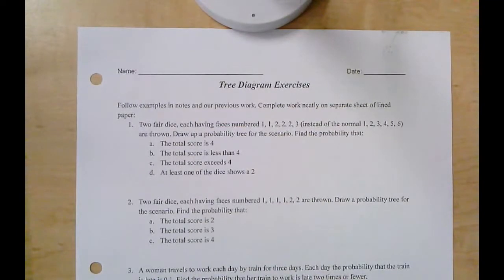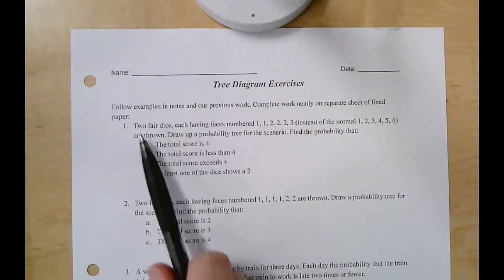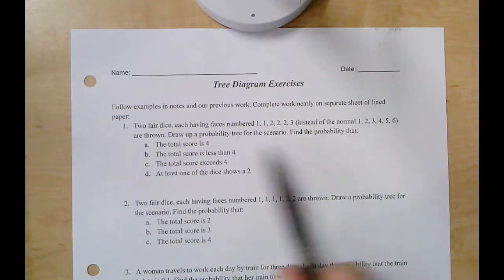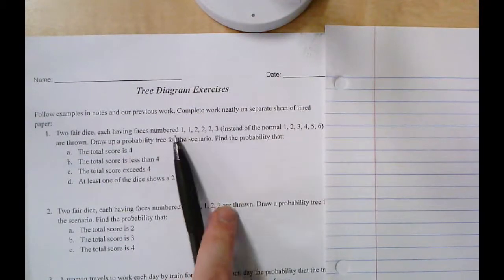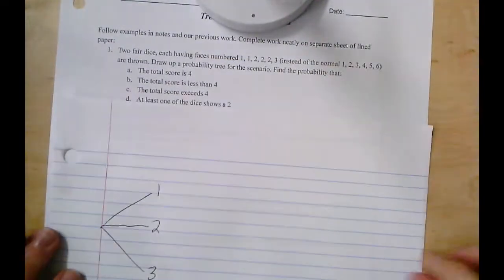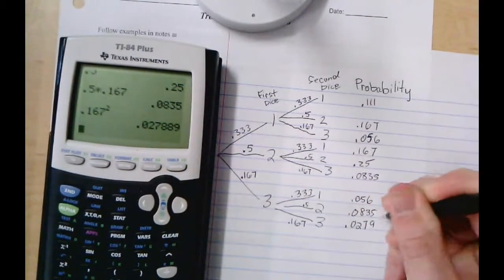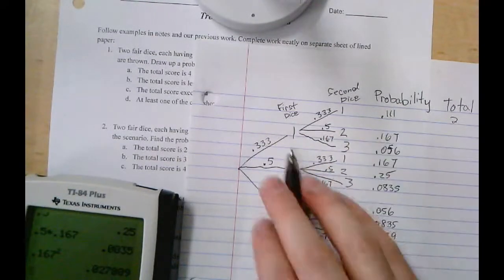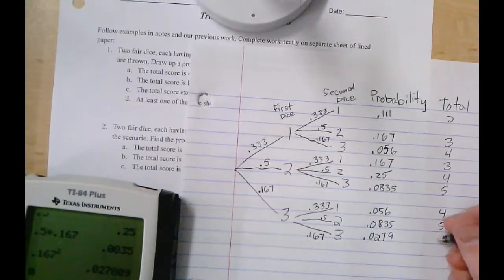Tree Diagram Exercises: Question 1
Use the following video to help with your homework that is due on Monday. Good luck!